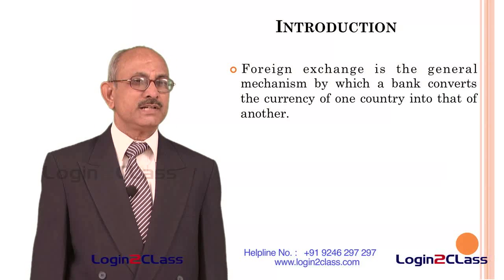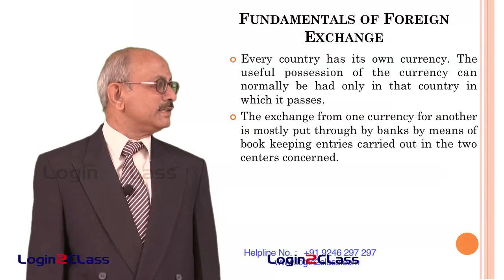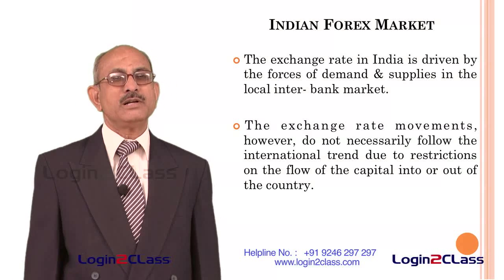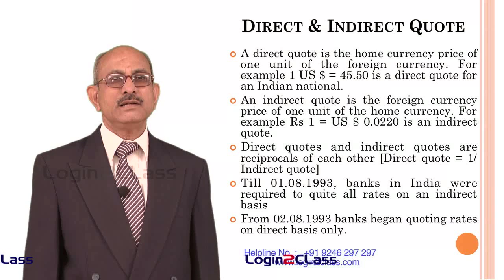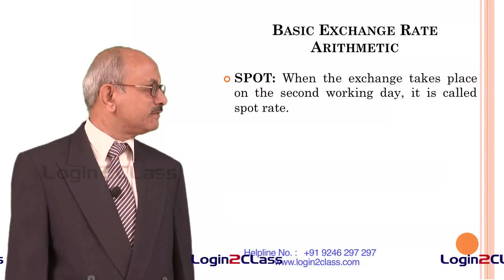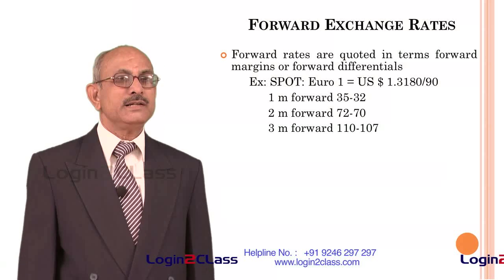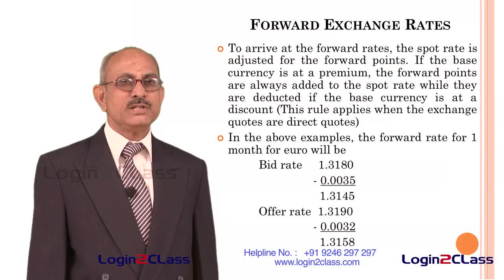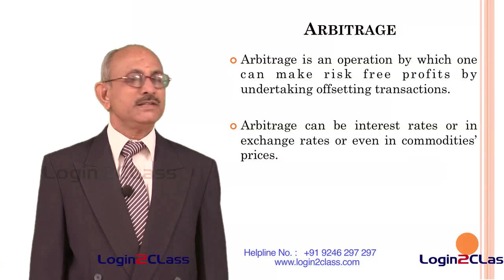JAIIB SESSION 12